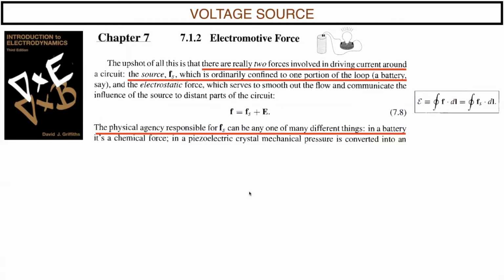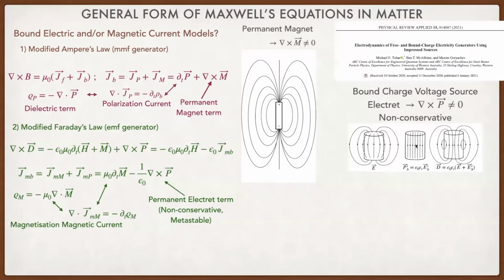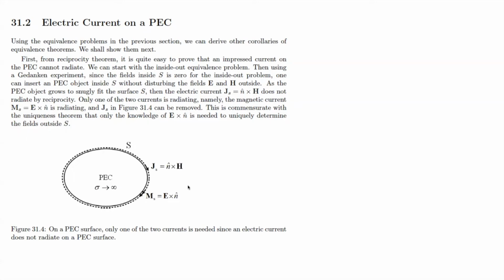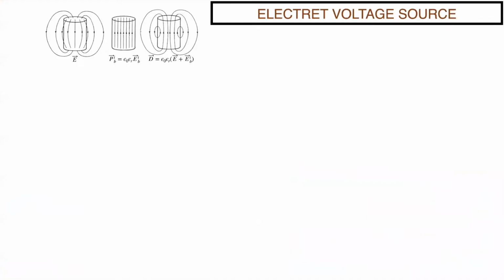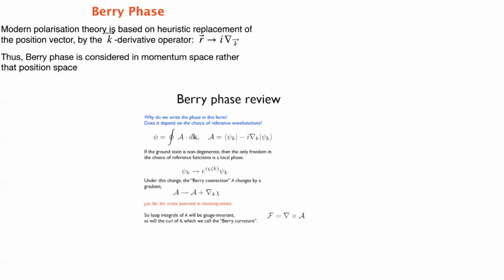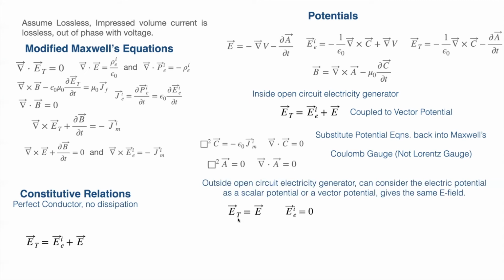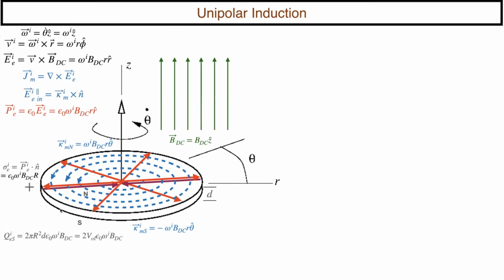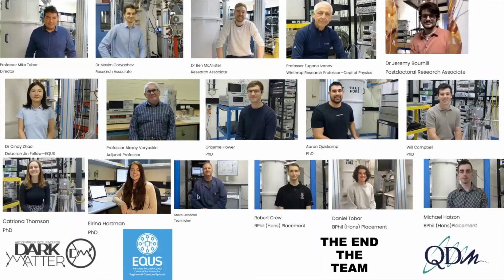Active Electric Dipole Energy Sources: Transduction via Electric Scalar and Vector Potentials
An active electric dipole is the dual of a magnet or an electromagnet, it describes electrets, energy harvesters, and dipole antennas.